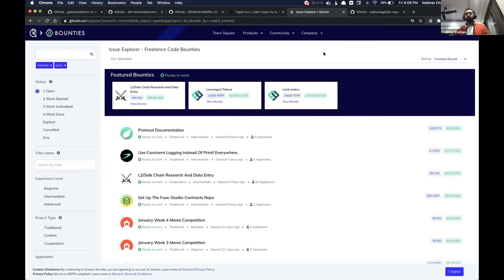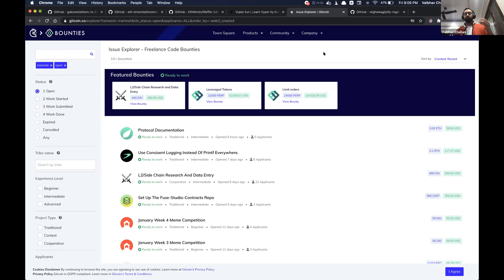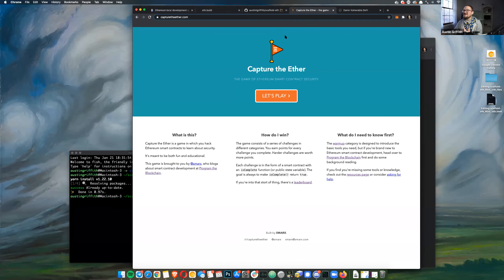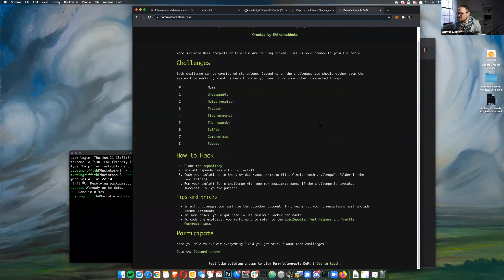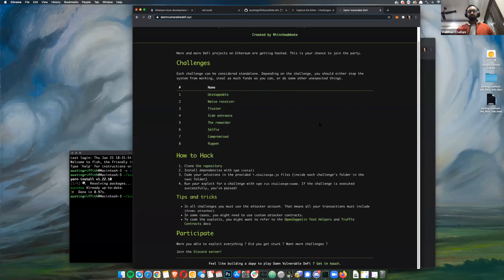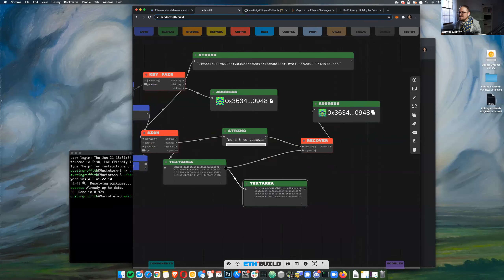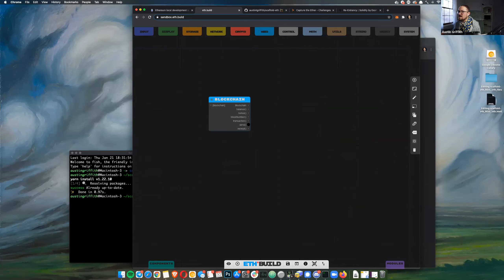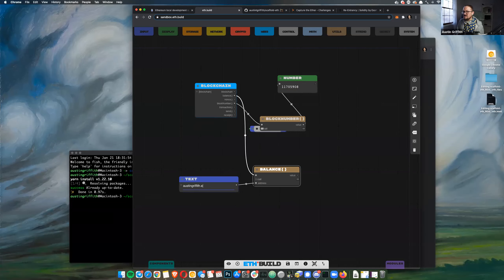EtherPunk 2021 Session #1: Building on Ethereum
The first session of EtherPunk 2021 focuses on advice and resources for new devs getting started on their Ethereum journey.

Speakers: Austin Griffith (Creator, eth.build), Vaibhav Chellani (Independent Researcher, Ethereum), Shreyas Hariharan (Founder, Llama)